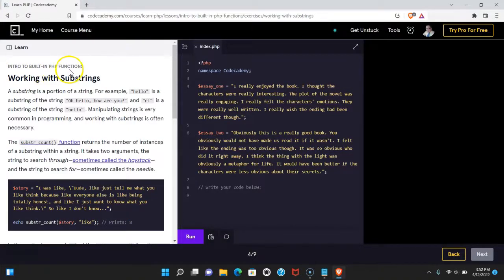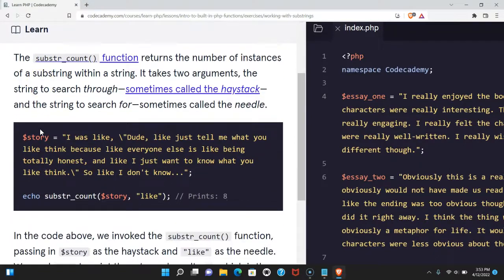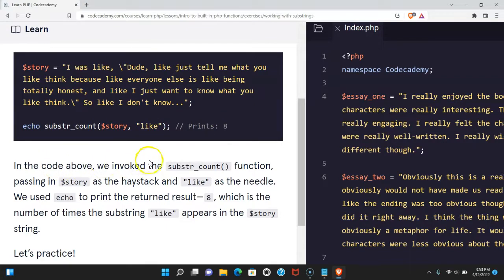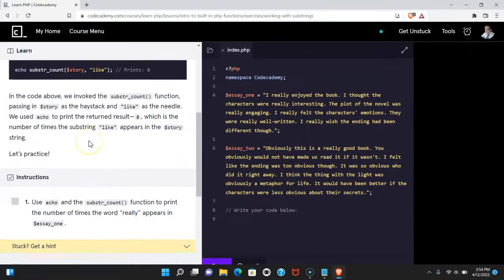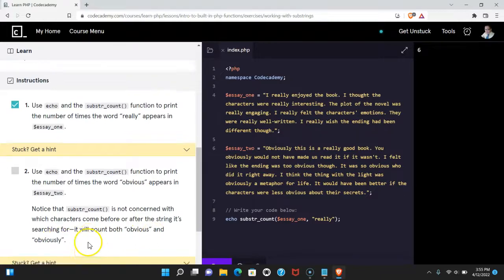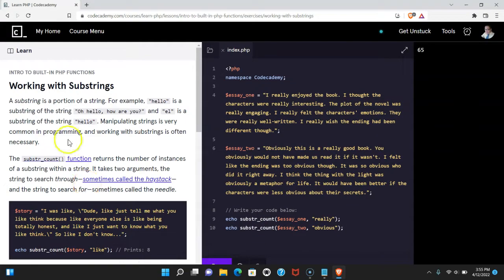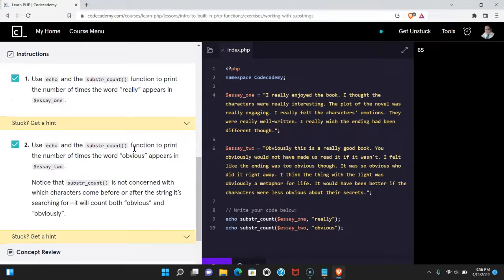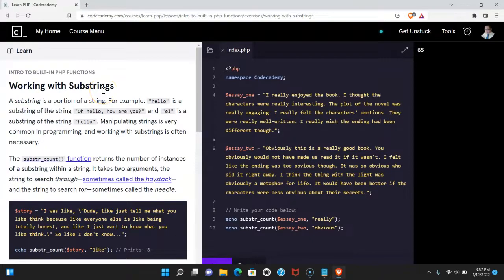Working with Substrings in PHP, Substring Built-In Functions, Find Matching String in PHP Codecademy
In this PHP programming tutorial we take a look at Working with Substrings in PHP, Substring Built-In Functions, Find Matching String in PHP Codecademy.  This is based on the Codecademy "Learn PHP" course.  We are in the section, "Intro to Built-In PHP Functions" section, and the lesson is "Working with Substrings".  In this lesson, we begin to look at functions that work with PHP substrings.  We learn that a substring is a portion of a string or a string within a string.  We are able to use the substr_count() function that will return the number of times a substring is found within a string we specify.  Learning about how to work with PHP substrings will aid you in your programming journey!  Make sure to practice working with PHP substrings to truly begin to understand the power behind string substring functions in PHP.  In this lesson, we take a look at substr_count() which allows us to see how many times a substring appears in a string we provide the function.  Learning how to work with substrings in PHP is key to becoming a well-rounded PHP developer.  Understanding that substr_count() function will count any instance where the letters all appear so if we search for a word like "obvious" then it will register a count for the word "obviously" as well since it begins with the keywords we are searching for.  Make sure to practice working with PHP substrings and have a clear understanding before moving on to the next lesson!